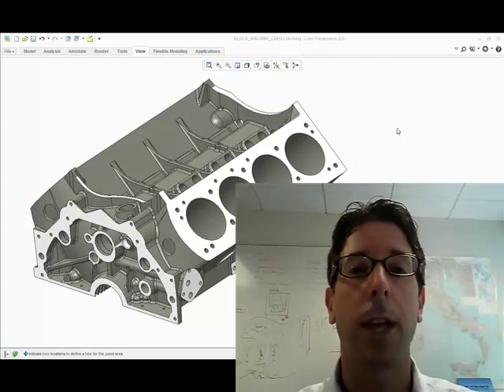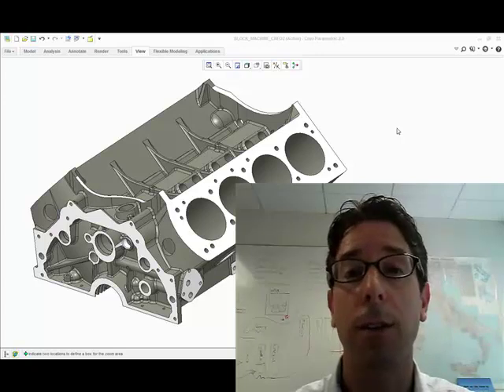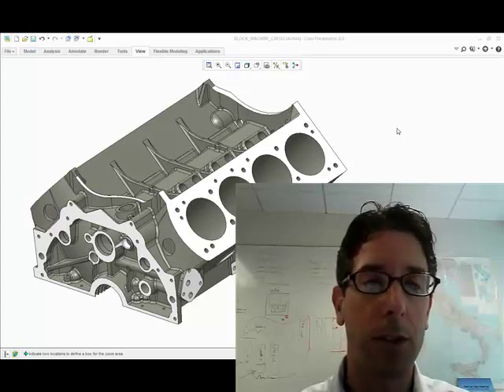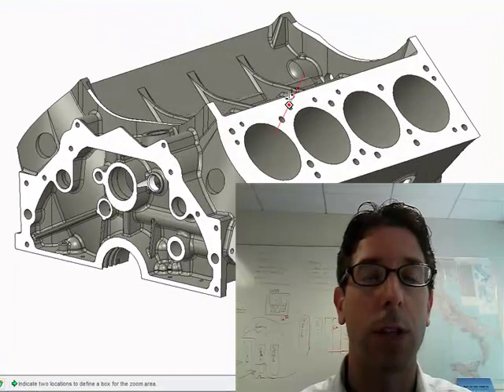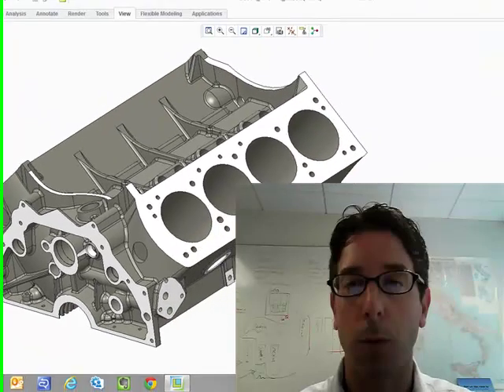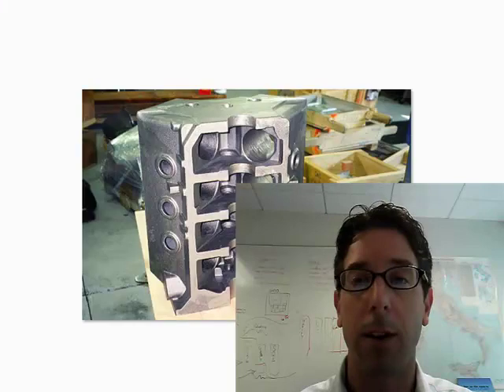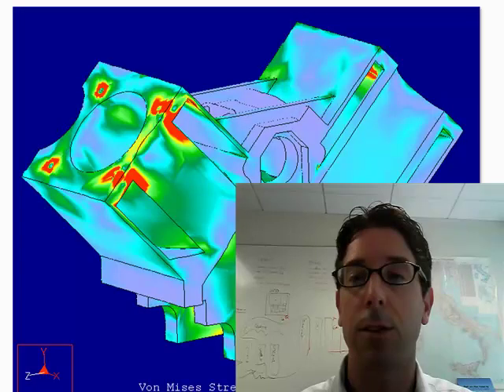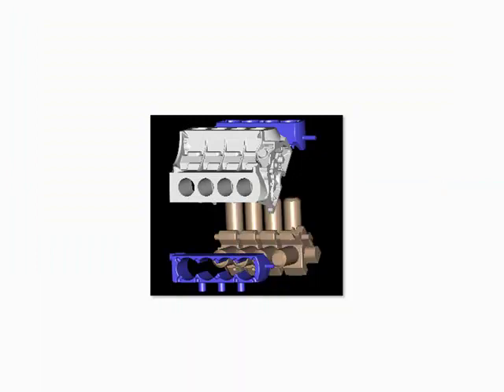Engine Block Design Project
One of the projects I am most proud of designing using CAD